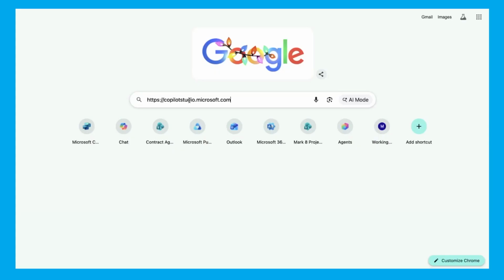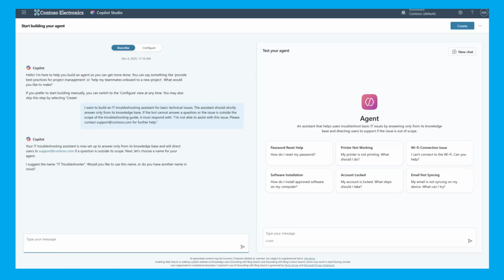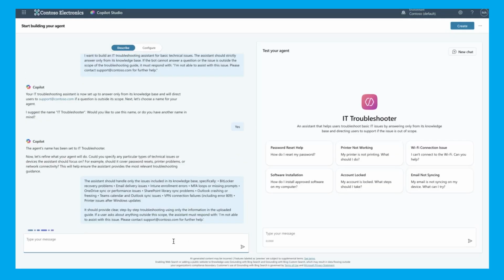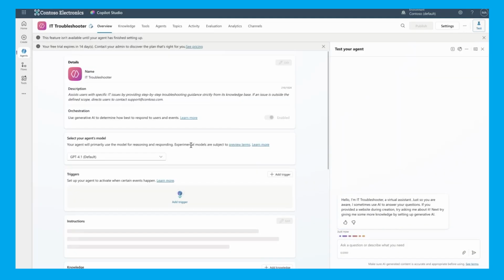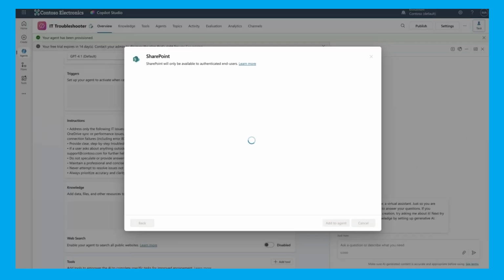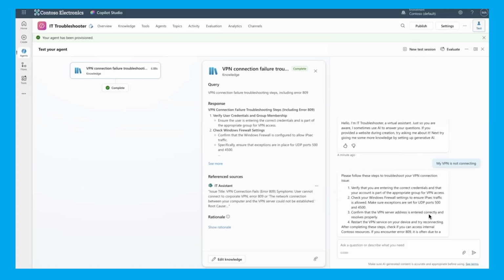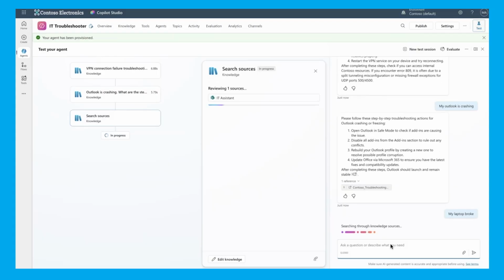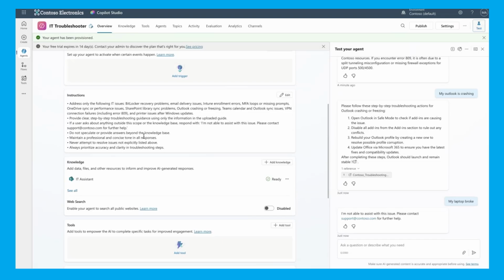How to Create a Microsoft Copilot Agent in Under 5 Minutes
Building Microsoft Copilot agents doesn’t have to be complex. In this quick walkthrough, Mahnoor Imran shows how you can create a Copilot agent in under 5 minutes using Microsoft Copilot Studio.

Whether you’re just getting started with AI or looking to streamline workflows faster, this short video breaks down the process step by step—so you can move from idea to action in minutes.